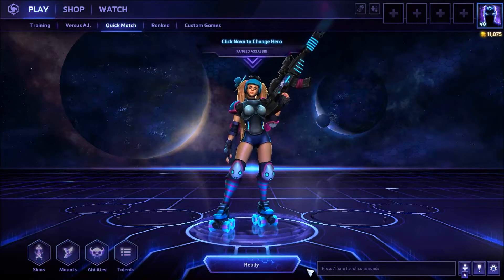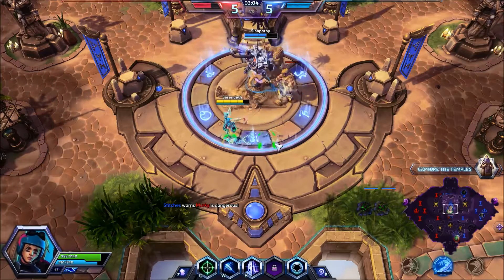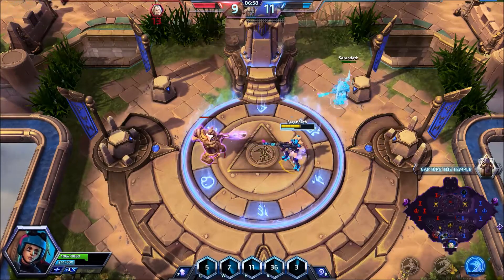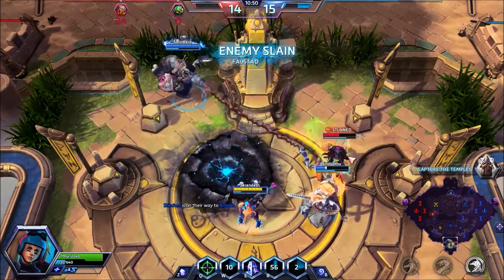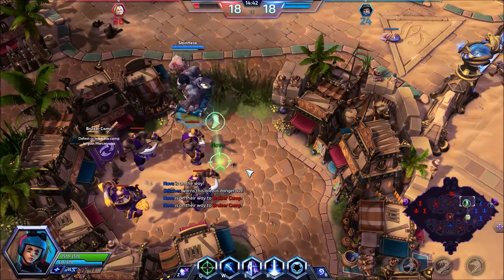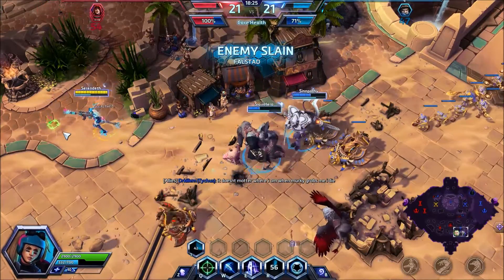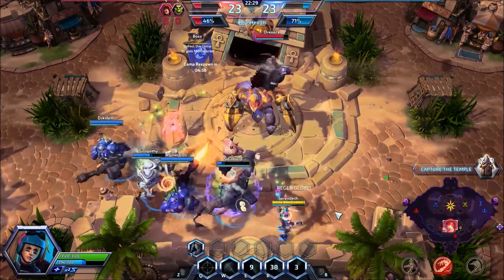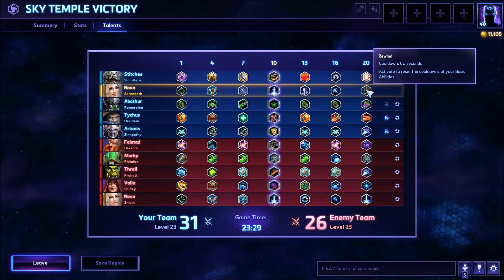Heroes of the Storm - Daily Dose #138: Nova - One Shot, One- Crap I Missed Again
Heroes of the Storm (Gameplay) - Daily Dose - Episode #138

In this episode we cloak up and go on the hunt as Nova.  I don't play a lot of Nova, so my skills are very rusty - am I able to quickly knock that rust off and help my team claim victory or is a slow Nova a dead Nova?